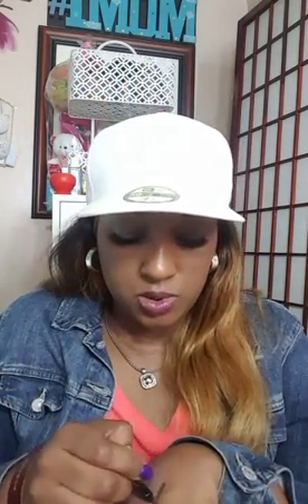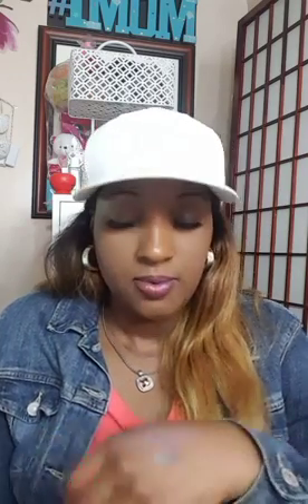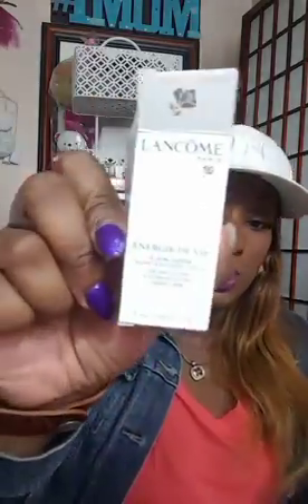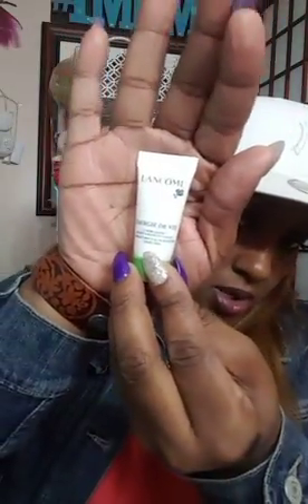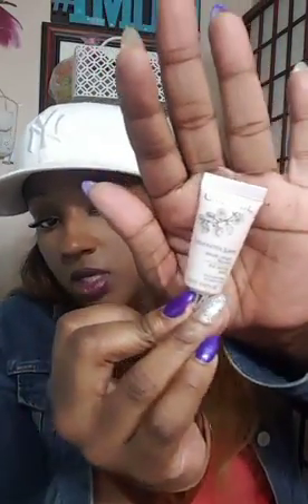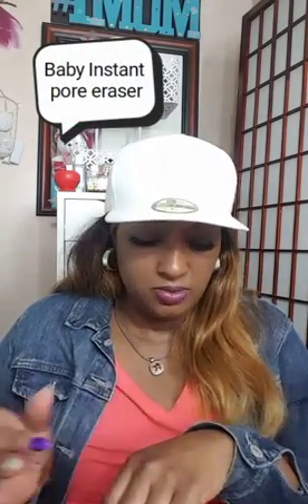Sephora Play August Box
Urban decay  precision mascara
Make up forever eyeshadow  (1-554)
Sephora contour eye pencil (15 taupe)
Lancome energie de vie booster
Caudie eye lifter balm
Clean Rose water perfume

xoxoxo xoxo